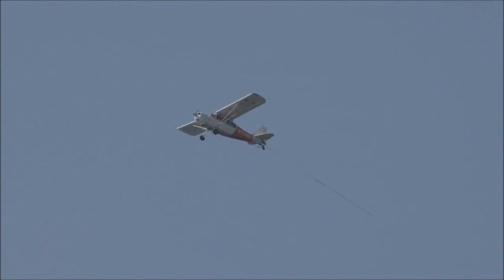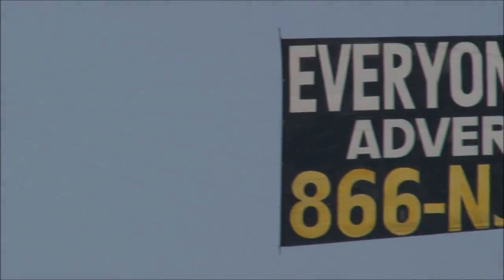2012 Atlantic City Airshow - Horizon Blimp & Tow Banner Plane Flybys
Horizon Blue Cross & Blue Shield Blimp
Tow Banner Aircraft Flybys

2012 Atlantic City "Thunder Over the Boardwalk" Airshow
Boardwalk, Beachfront, Atlantic City
Atlantic City, New Jersey

I've combined two different forms of flying advertisements in this video - the first part is several minutes of high speed action featuring the Horizon Blue Cross & Blue Shield blimp, with the second part featuring several tow banner aircraft making a pass down the Atlantic city shoreline just prior to show time.

Please support ZINGER AVIATION MEDIA by visiting the ZINGER AVIATION MEDIA STORE for excellent aviation-themed merchandise including shirts, hoodies, and cloth face masks.